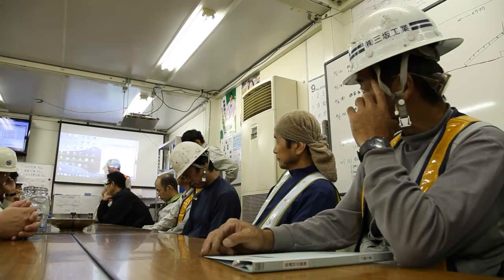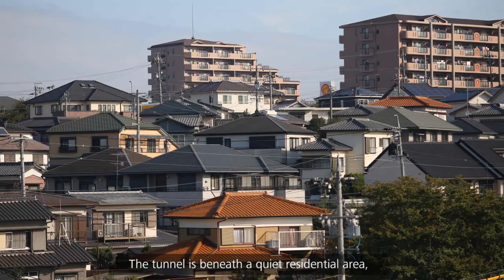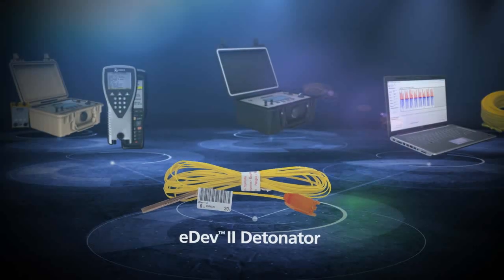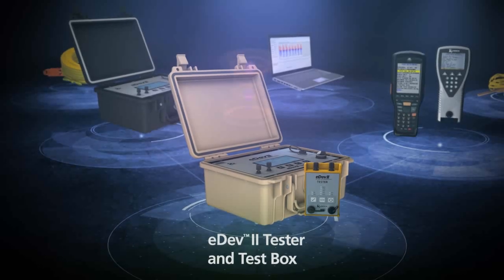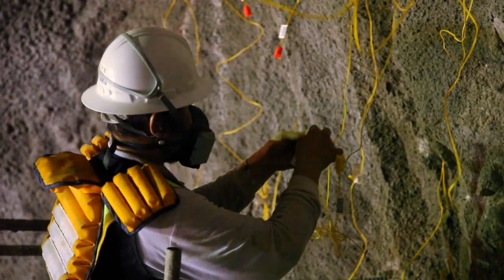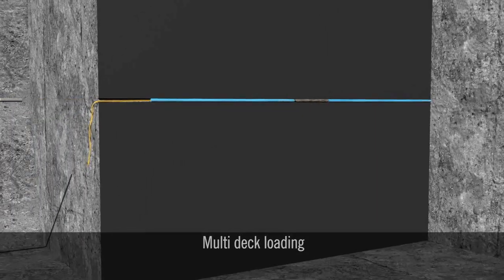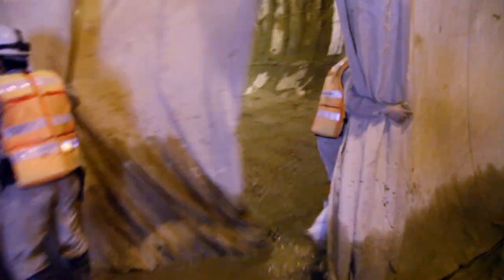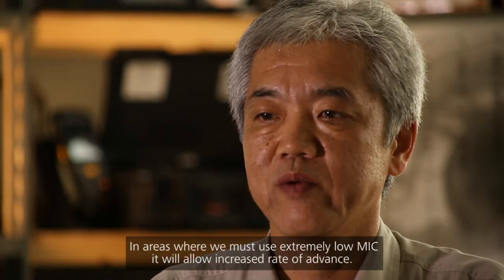Orica Case Study: Managing blast vibration whilst increasing tunnel advance rates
Orica works with customers across the globe to solve the unique challenges faced at their operations.

Toyota City is located in north-central Aichi Prefecture, Japan. With low lying areas of Toyota City prone to flooding, Kajima Corporation was contracted to excavate the Anei River tunnel in order to increase drainage capacity. With granite rock too hard for excavation, blasting was the obvious solution; however, the tunnel ran directly beneath a residential area.

Orica proposed the use of the eDev™ II Electronic Blasting System combined with Orica’s SHOTPlus™ T software for design, modelling and vibration analysis. The Multi Deck Blasting technique was also used to allow Kajima to blast through the most sensitive areas of the project with half the number of blasts that might have been required using the conventional blasting technique, thus minimising delays to both neighbours and construction activities, wiping months off the project’s critical path.